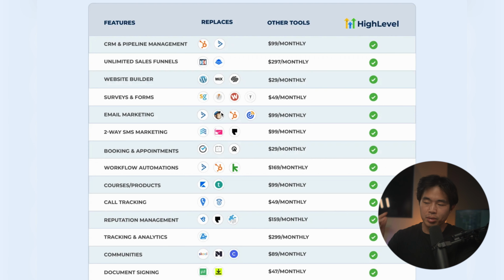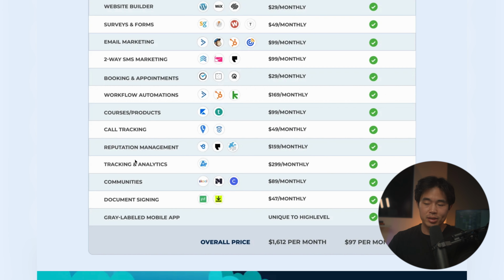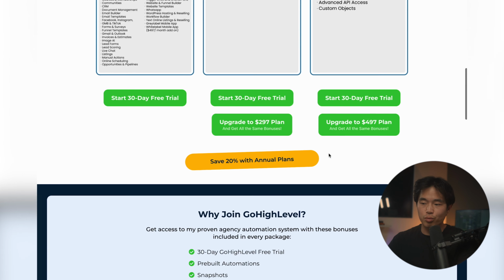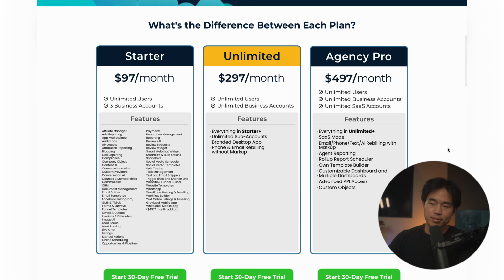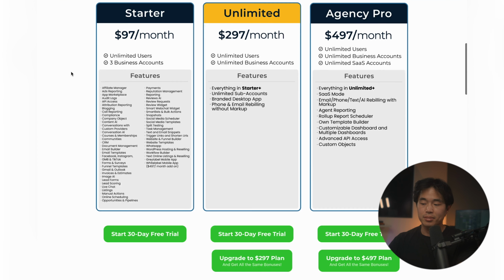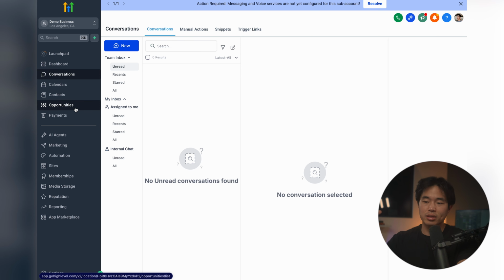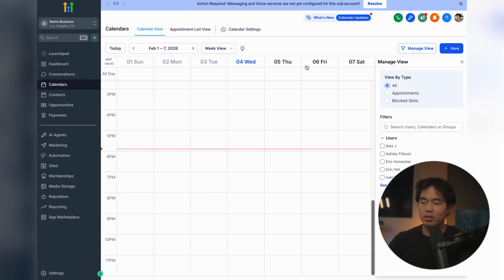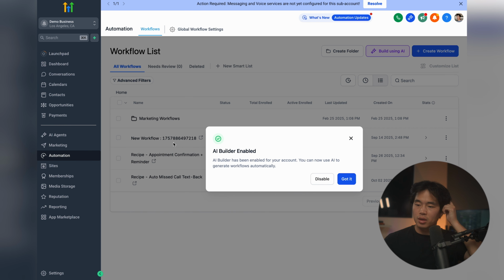The $97/mo tool that grew my business to $5M/year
^You'll also get my free pre-built snapshot, which includes done-for-you templates and automations, & $15k worth of bonuses.

Most business owners are paying for way too many tools when there is one platform can handle pretty much all of it.

In this video I want to share what I think is the most important tool for any online business, GoHighLevel. I'll go over what it is, what I personally use it for across my companies, and how you guys can use it to get started. I also put together a bunch of bonuses if you sign up through my link, including my full snapshot with the automations and templates I actually use.

-Charlie

0:00 - Intro and Why This Is My Top Tool
0:26 - What GoHighLevel Is
1:36 - All In One Business Platform Overview
4:15 - Pricing Breakdown and Best Plan to Start
5:49 - Bonuses When You Sign Up Through My Link
7:33 - Inside the Platform Demo
9:32 - Automations and How It Runs Your Business
10:32 - Thinking Like a Systems Driven CEO
11:03 - Why I Recommend It
12:05 - Final Thoughts and Trial Offer